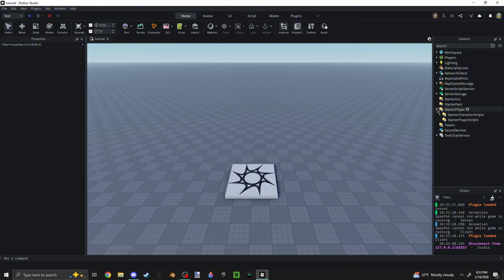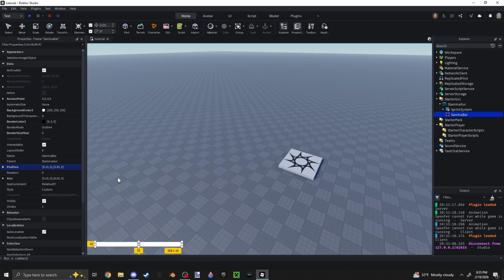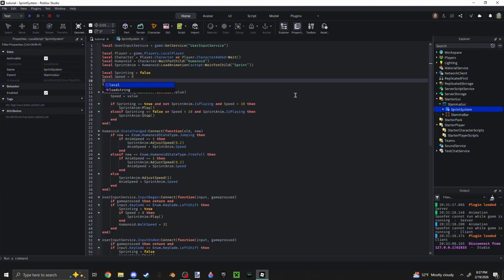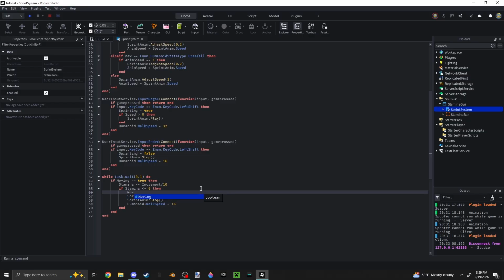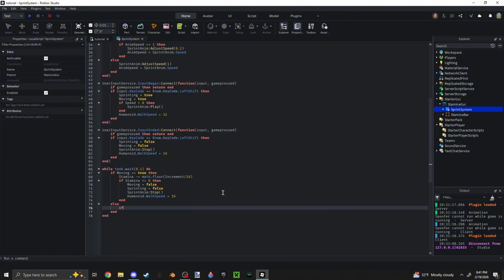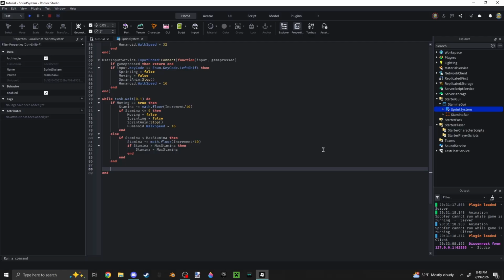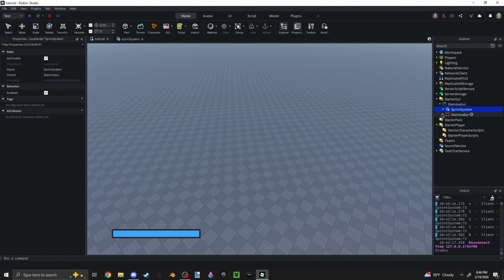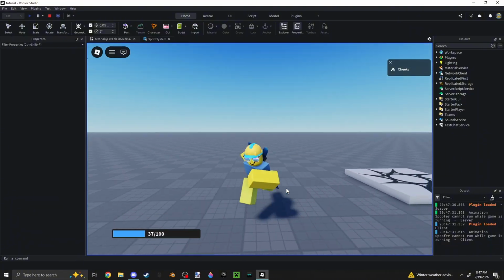How to make a STAMINA SYSTEM in ROBLOX STUDIO (#7)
In this tutorial I add on to my sprinting system by showing you how to make a stamina system with a stamina bar included. Leave a comment letting me know of any ideas you have or any tutorials you'd like to see!